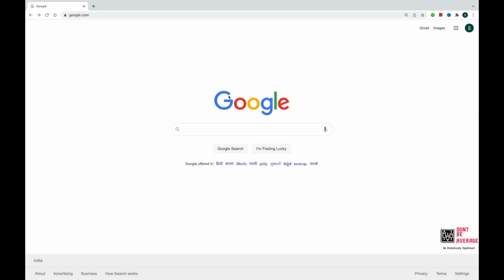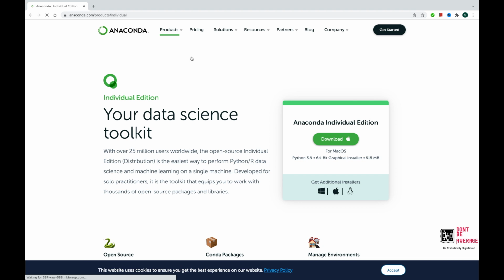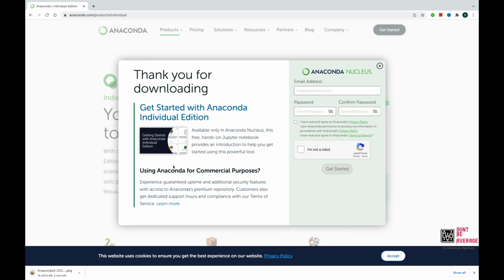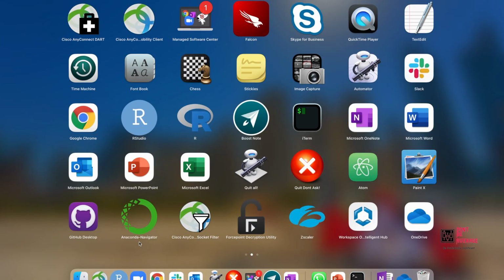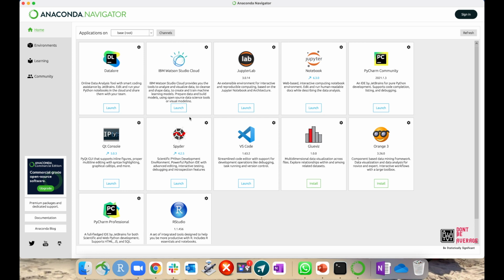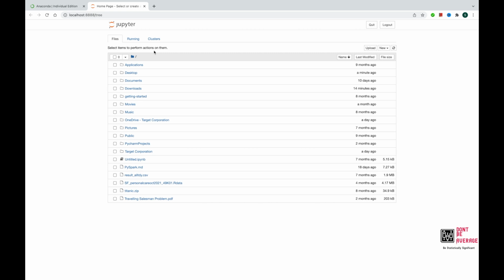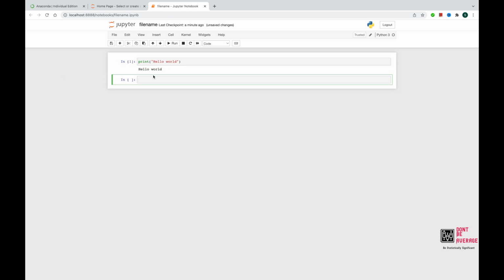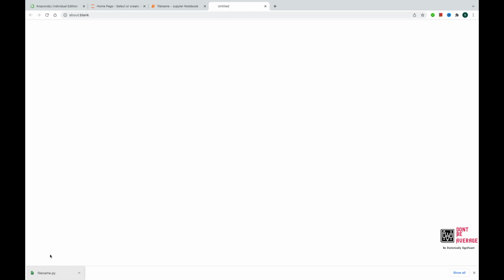How to Install & Set up Jupyter Notebok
In this video I'll show how you can install and set up Jupyter notebook using Anaconda.

0:00 - Intro
0.23 - Download Anaconda
1:37 - Installing Anaconda
1:56 - Launching Anaconda Navigator
2:39 - Start Jupyter Notebook
3:17 - Running Python Codes on Jupyter
3:32 - Convert from .ipynb to .py